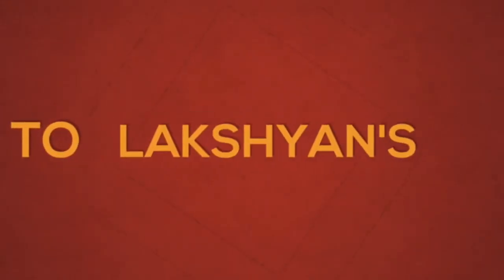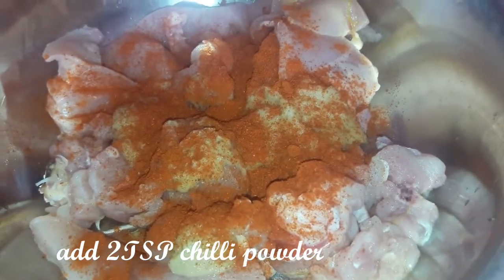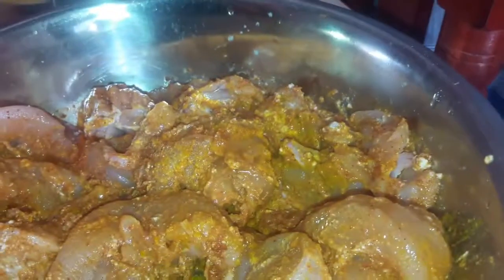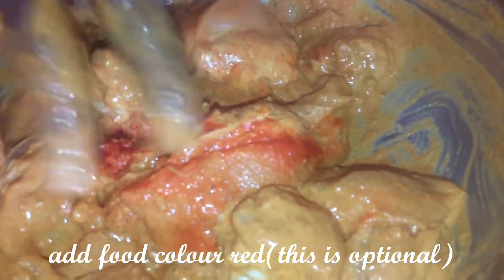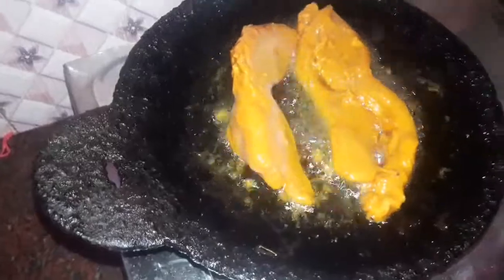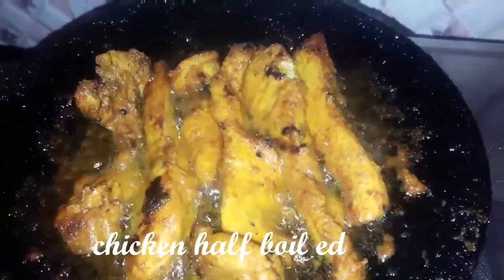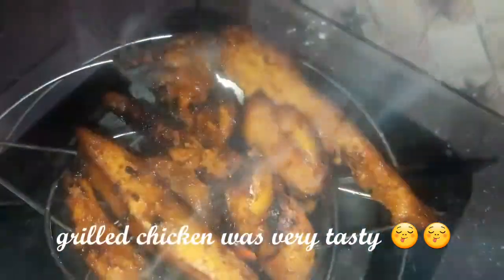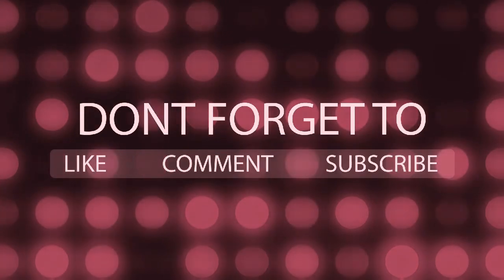how to make grilled chicken at home/chicken fry at home/வீட்டிலேயே grilled chicken oil free chicken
வணக்கம் நண்பர்களே
welcome to lakshyan's world
in this video I am going to show about how to make grilled chicken 🐔 at home in tamil
ingredients
chicken-3/4kg
ginger garlic paste-2tsp
chilli powder-2tsp
turmeric powder-1tsp
karam masala-2tsp
curd-4tsp
salt-1tsp
cornflour-2tsp
lemon juice-1lemon
oil-50ml
u will try ur home and let my comment box📝📝📝✏️📬📬✉️📧📩📩
follow me for further videos at lakshyan's world channel
hope you all areenjoyed this video